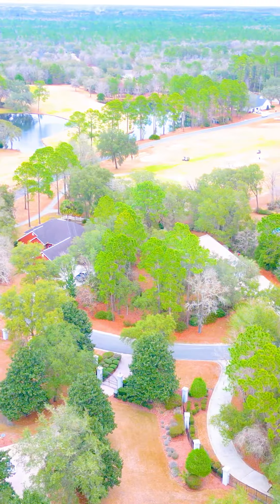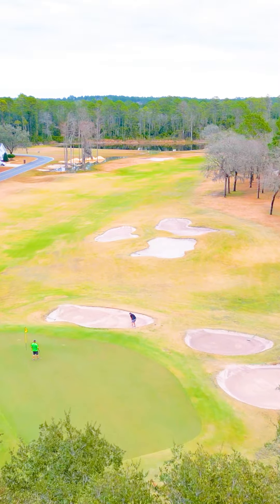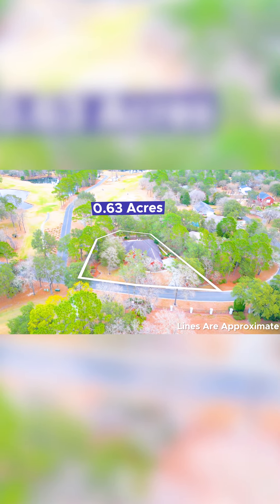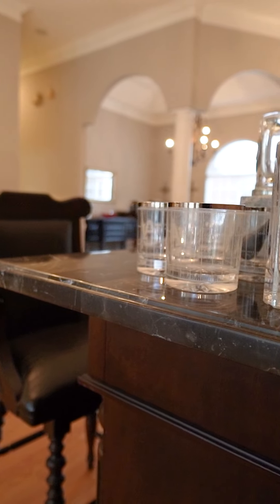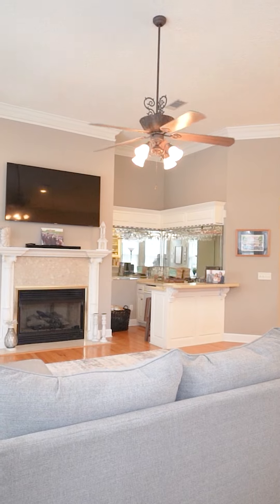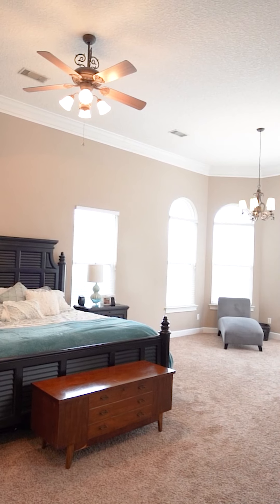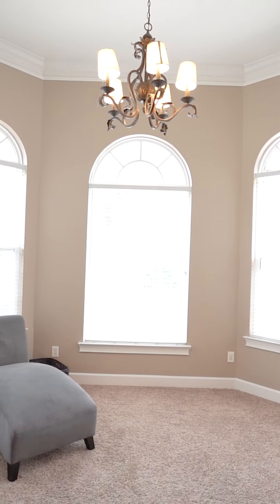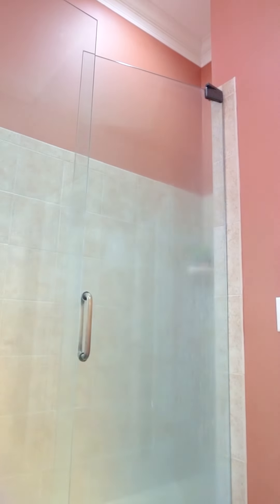What's the PRICE?